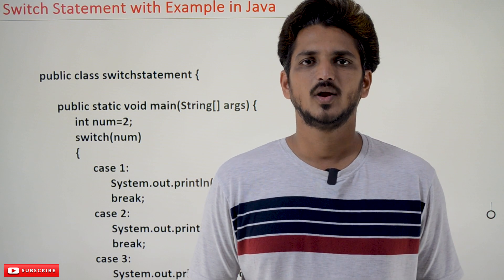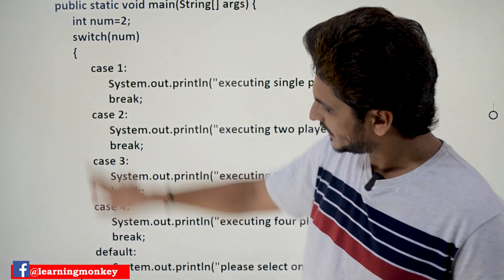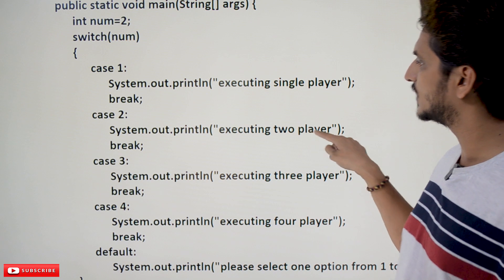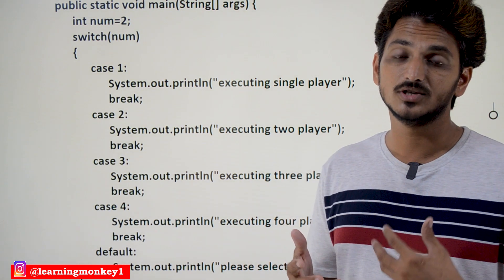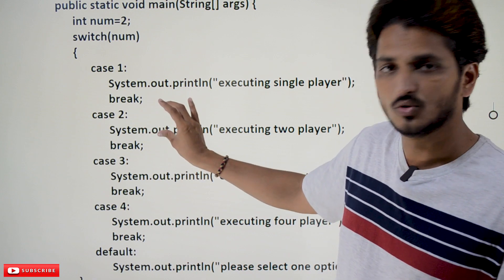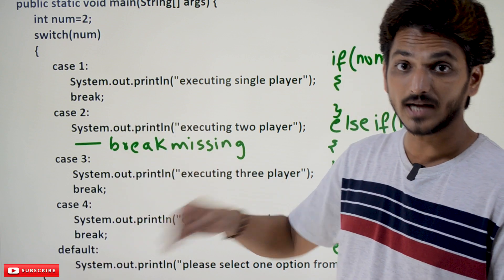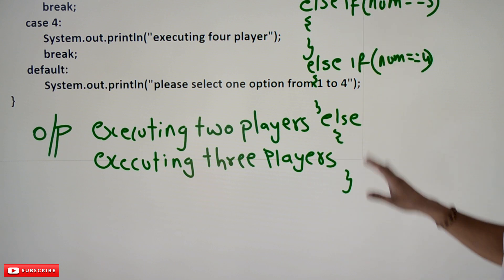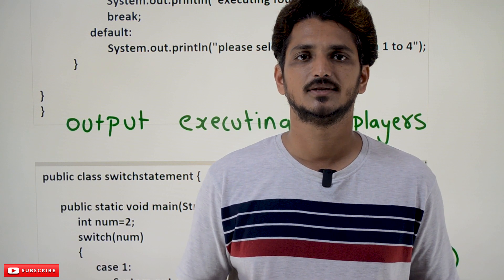Switch Statement with Example in Java || Lesson 19 || Java Programming || Learning Monkey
Switch Statement with Example in Java
In this class, We discuss Switch Statement with Example in Java.
The reader should have prior knowledge of if elseif else statements. Click Here.
First, we take an example and understand the execution of the switch statement.
Once we understand the execution sequence, we discuss the situation where we use a switch statement.
Example:
The below diagram shows an example.
num = 2
switch(num)
the statement switch takes a variable.
The body of the switch contains case 1, case 2, etc.
The num value is 2.
the switch statement will execute case 2.
The num value matches case 2:
The block of code belonging to case 2 will execute.
After writing the code block at the end, we write a break statement.
The switch statement executes from case 2 until it finds the break statement.
So at the end of each case break statement should be written.
The default will execute if the num does not match any of the cases.
Output: Executing Two player
In which situation switch statement is used?
Suppose we opened a video game.
The game shows a message that selects any of the players.
If the user selects 1, it is a single player.
If the user selects 2, it is a double player so on.
The code belongs to a single player, and the two-player is different.
So the block of code that should be executed for a single player is written in case 1.
Similarly, a block of code related to two players for case 2.
The same logic executed using a switch statement can be written using if elseif.
The diagram below shows the use of if-else instead of the switch statement.
Languages like Python do not have switch statements for this reason.